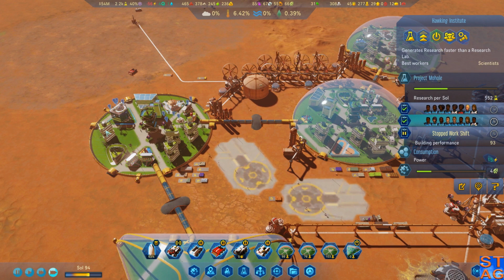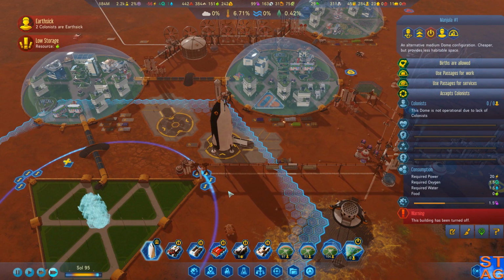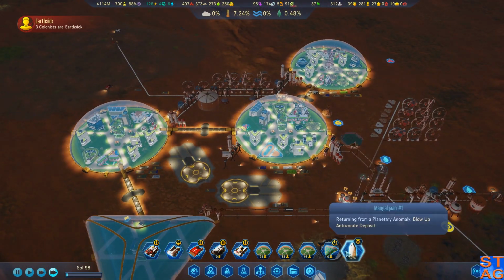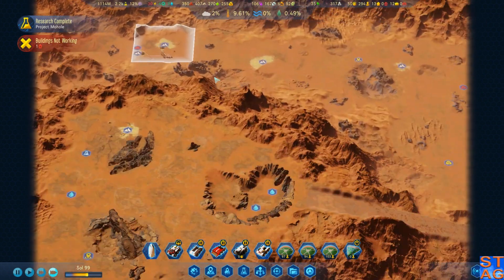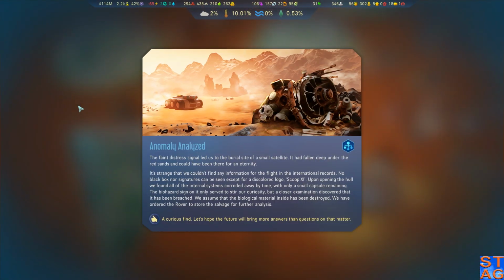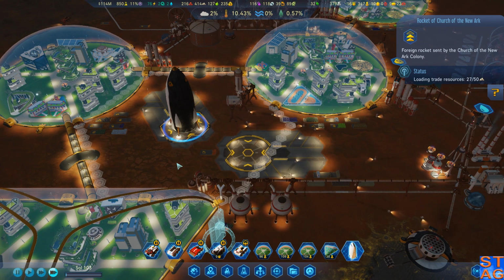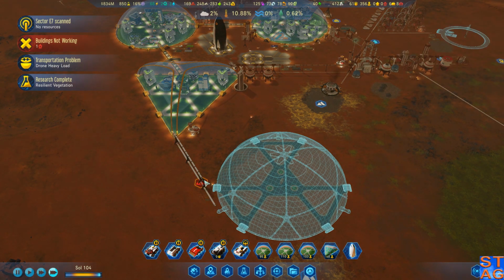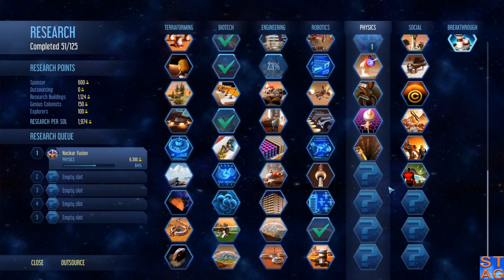Concrete Outpost (India Episode 9) - Surviving Mars Gameplay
Let's see how India does terraforming the red planet while dealing with a hard scenario.

SCENARIO
Commander Profile: Ecologist
Logo: India
Mystery: Wildfire
Game Rules: Inflation
Colony Site: 37°S, 129°W
Difficulty: 335%